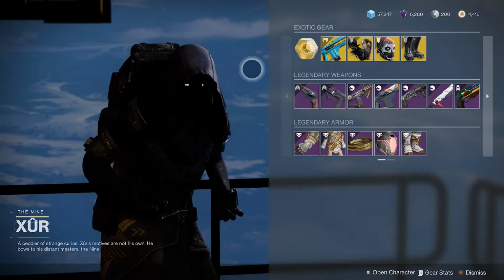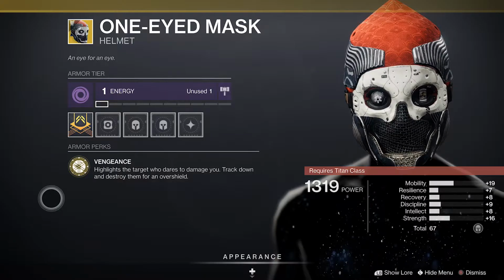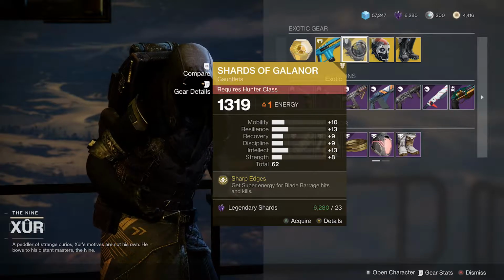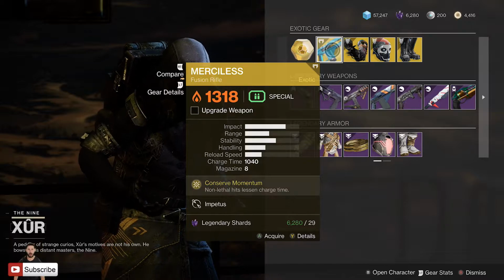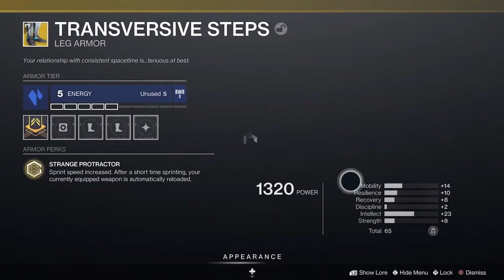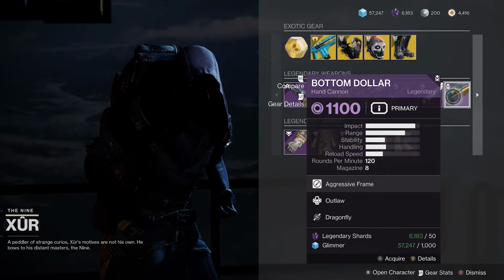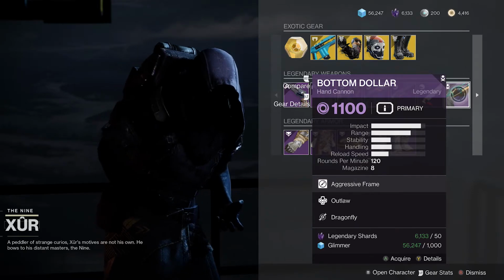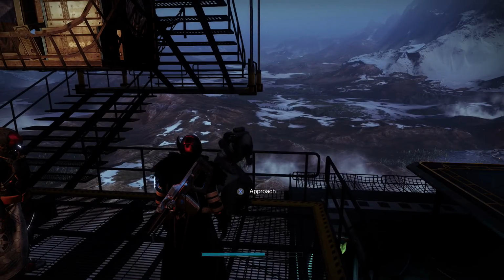"Xur's BEST EXOTICS!" - Xur's location & inventory (17th/9th-21st/9th)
In today's video we have Xur's location & invenotry for the weekend! Some pretty EPIC rolls on EVERYTHING! Plus a GODLY BOTTOM DOLLAR!ENJOY! :D

THUMBS UP!